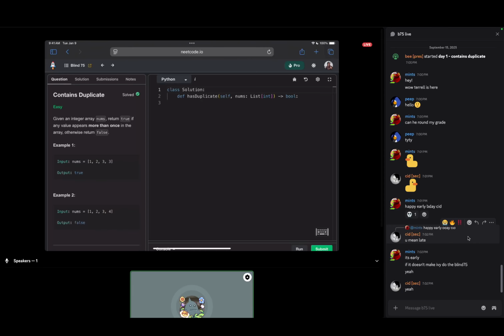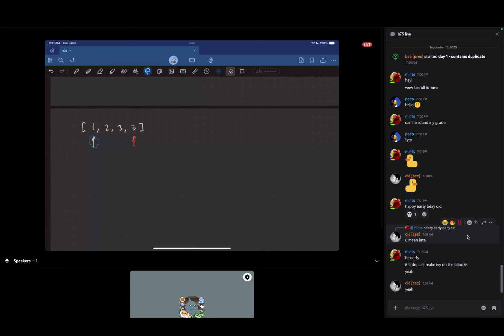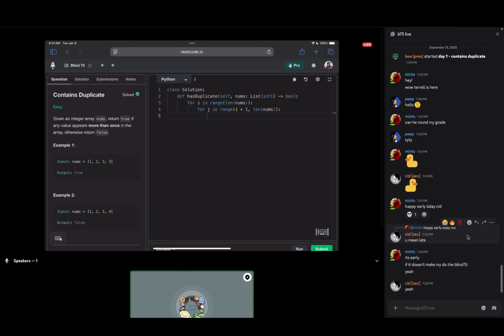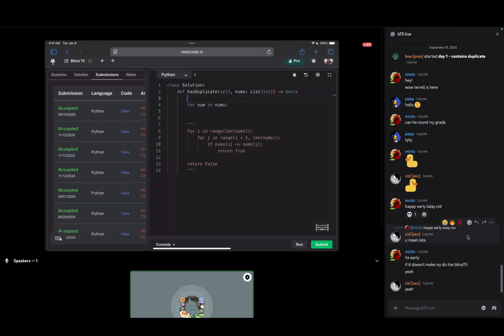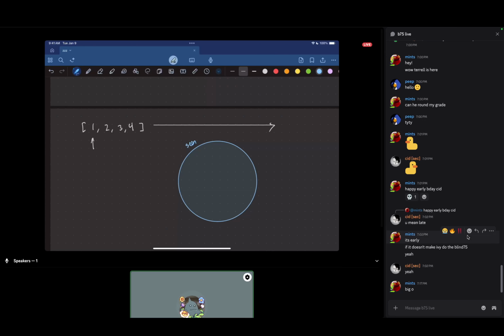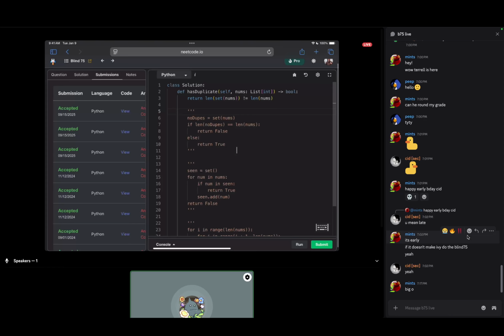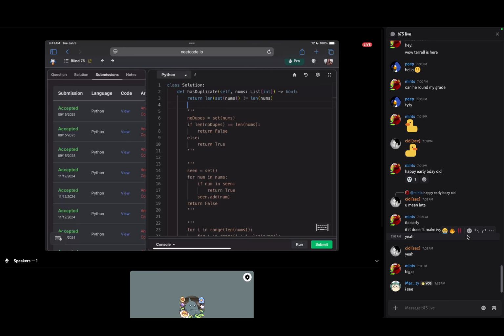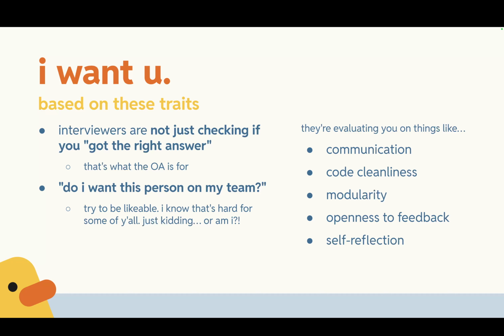day 1 - contains duplicate